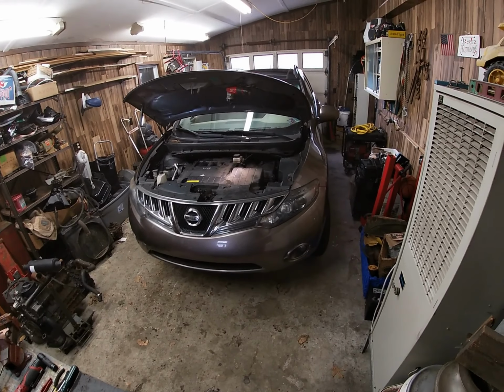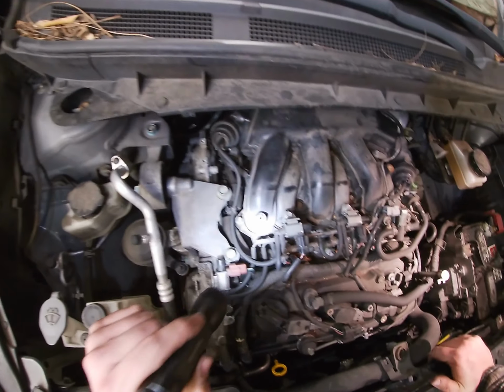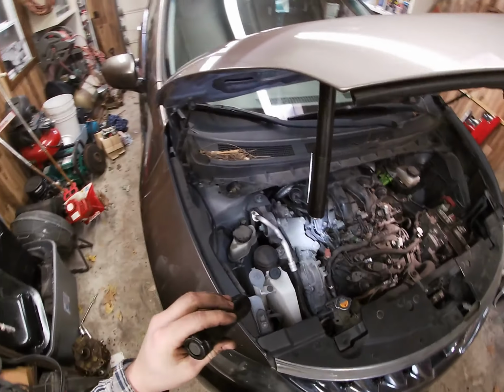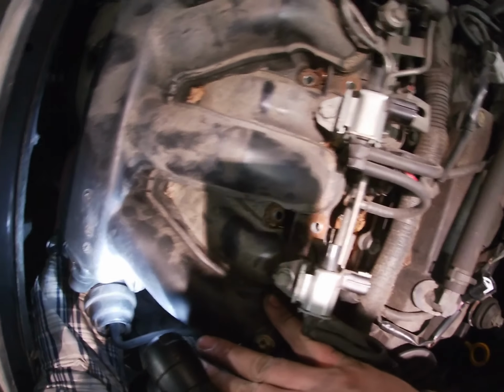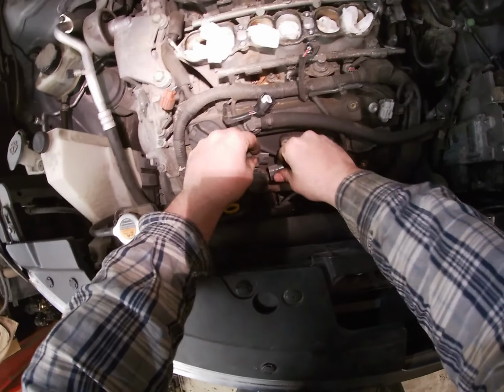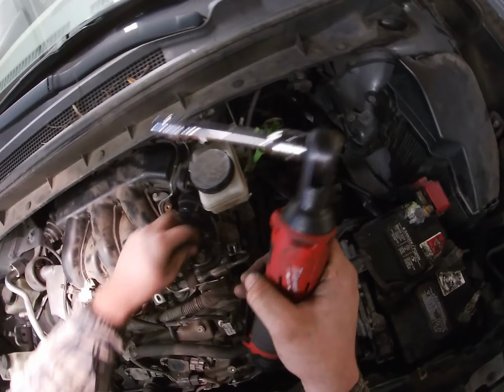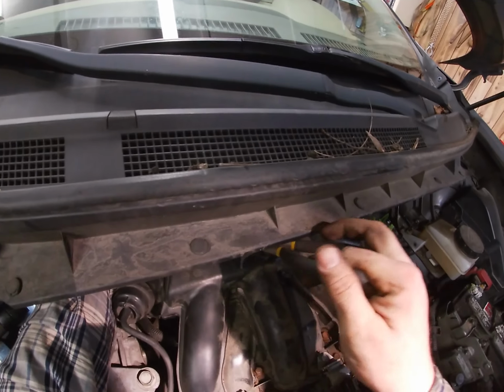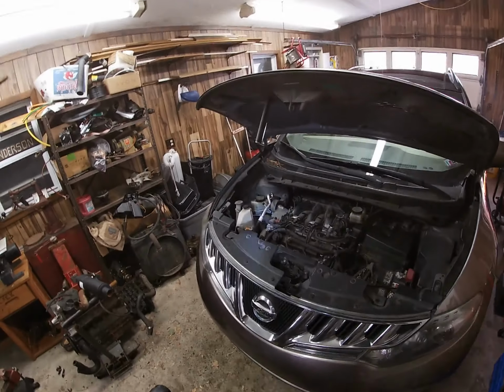2010 Nissan Murano Spark Plug Replacement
How to replace spark plugs on 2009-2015 Nissan murano. Enjoy, sorry I like to work fast!

Henderson Equipment, LLC